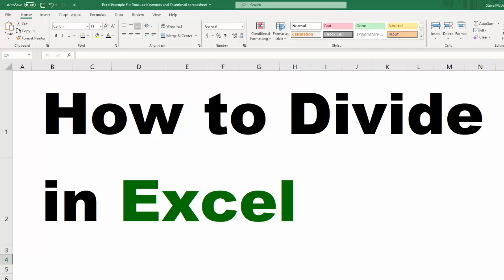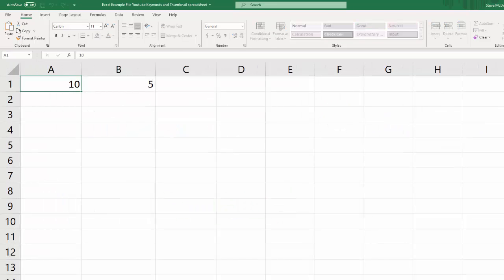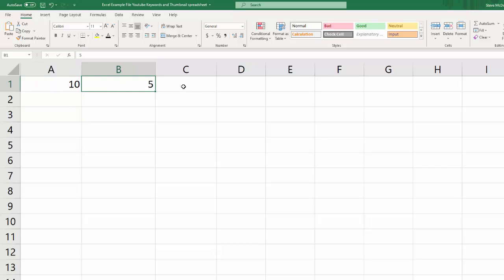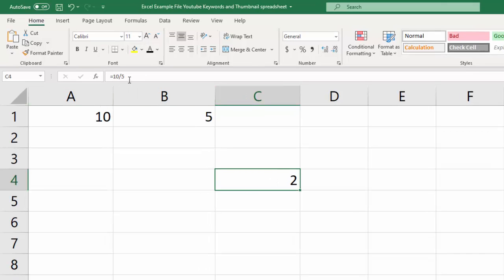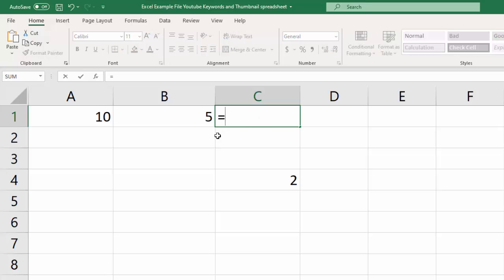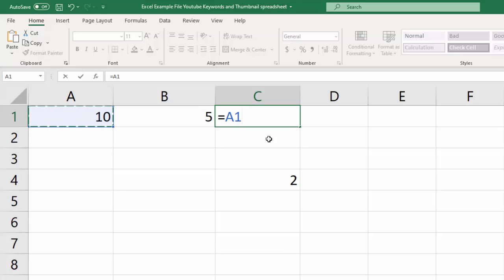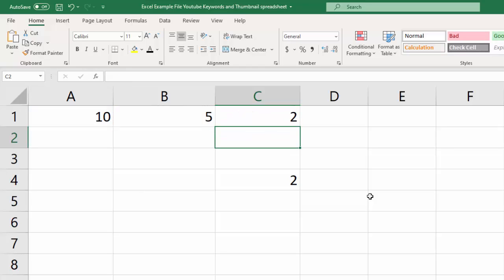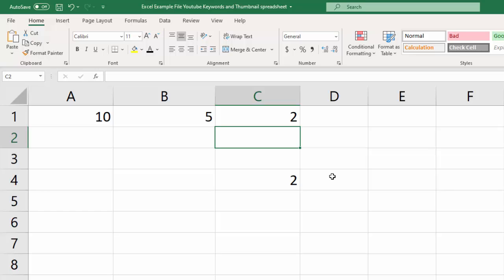How to Divide In Excel - This is How You Do it - An Easy Division Formula You Will Use All the Time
Please join me to learn more easy Excel online in one of my beginning Excel courses.
Click the above link to join the Complete Excel Mastery for Beginners on UDEMY

About this Excel tutorial video:
Many students struggle to learn how to divide in Excel because it doesn't use the traditional division symbol that you learned in math. Instead, you use a forward slash (/) to divide in Excel. You can also put it into a division formula in Excel so you can do lightening fast division on a whole bunch of cells at once.

Sincerely,

Steve